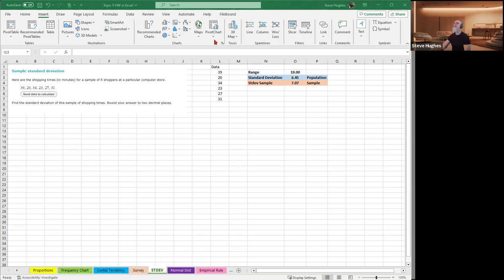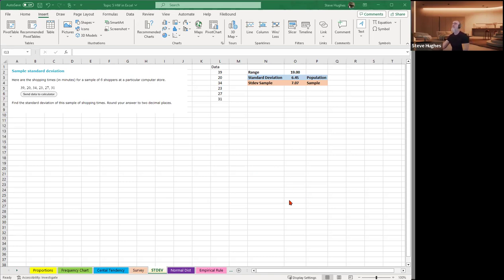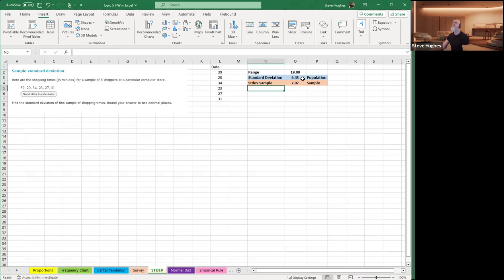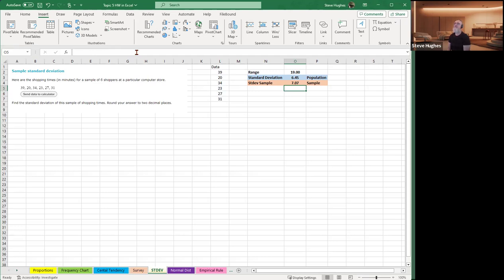Navigating the World of Statistics: Understanding Standard Deviation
Greetings, fellow learners! Today, we embark on a journey into statistics, guided by the esteemed Professor Steve Hughes. Our mission? To unravel the mysteries of sample standard deviation and gain a deeper understanding of its significance in data analysis.

Our quest begins with a compelling question: How do we calculate the standard deviation of a sample? With unwavering determination, Professor Hughes leads us through the process step by step, demystifying the complexities along the way.

As we examine a dataset comprising shopping times for a sample of six shoppers, Professor Hughes demonstrates the importance of meticulous data entry and precision in calculation. He calculates two standard deviations with deft precision: one for the population and one for the sample. Through his expert guidance, we learn to discern the subtle nuances between the two, empowering us to make informed decisions in our statistical analyses.

But what exactly is standard deviation, you ask? Professor Hughes clarifies this fundamental concept, describing it as a measure of dispersion that quantifies the spread of data points within a dataset. With vivid examples and insightful explanations, he equips us with the knowledge and skills needed to navigate the intricacies of statistical analysis with confidence.

In conclusion, our exploration into standard deviation has been both enlightening and enriching, thanks to the invaluable guidance of Professor Steve Hughes. As we bid farewell to this enlightening journey, we carry with us a newfound appreciation for the beauty and complexity of statistical analysis. Until next time, happy calculating!